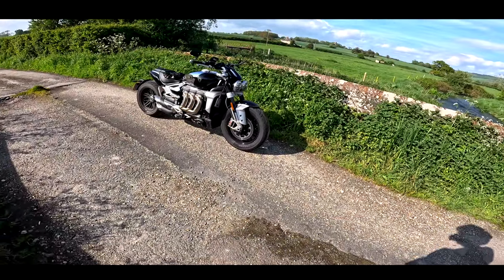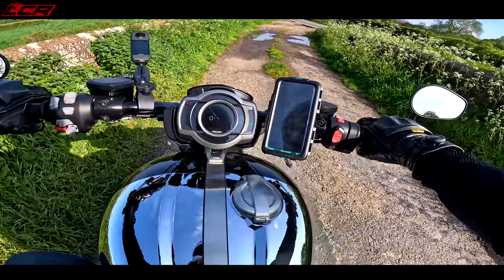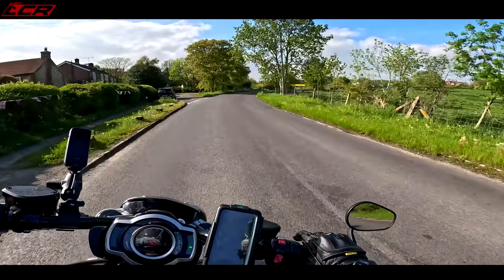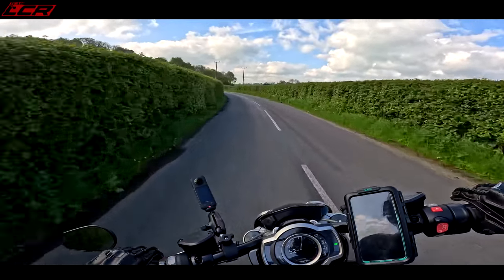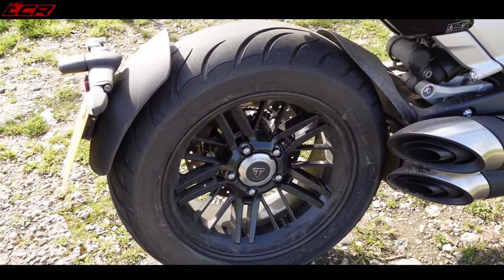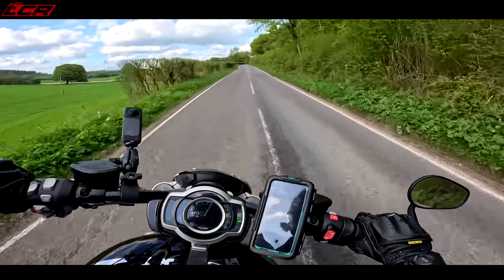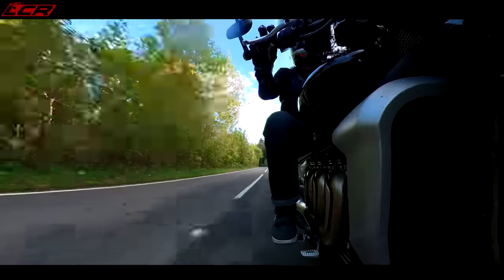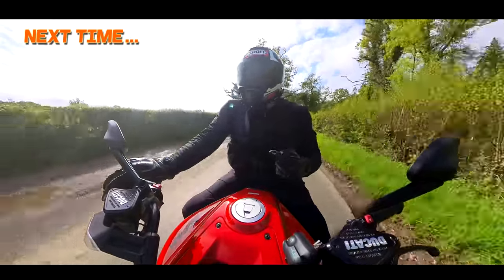Triumph Rocket 3 Revisited! | The BEST Performance Cruiser??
The new Triumph Rocket 3 is a motorcycle I've tested a few times since it came out in 2021. Its also a bike I am considering owning in the future, but with the new Diavel now available is the Rocket still as good as I remember?

Massive thanks to my channel supporters:
Bike Trackers by: ⬇️

Chops